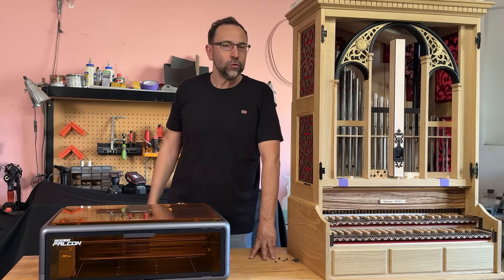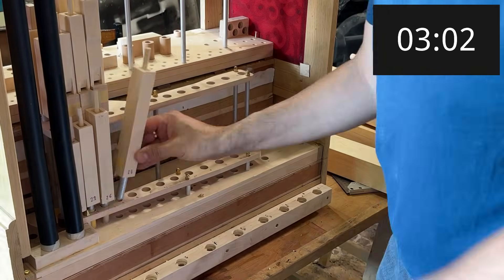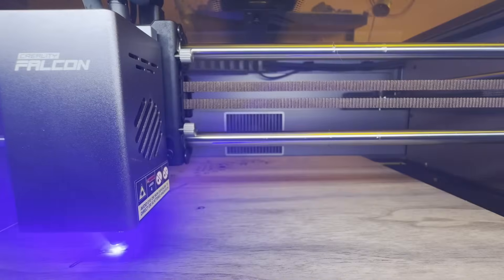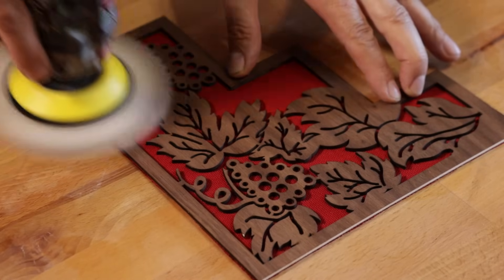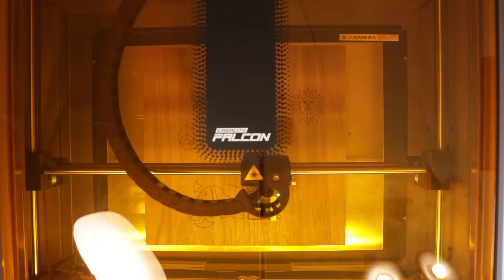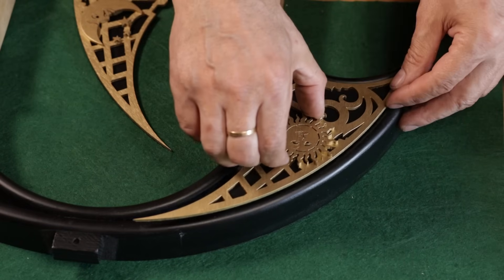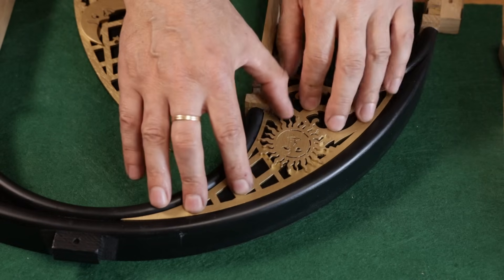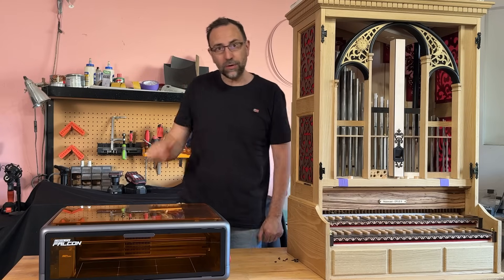last decorative elements - Renaissance Positive Pipe Organ Building - With Creality Falcon A1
In this video series I will build a Renaissance style table positive pipe organ.
In this video I will complete the decorative elements.

The organ will have 2 manuals and four stops, a stopped 6' an open 3' open 1 1/2' and regal 6', with sounds suitable for the Renaissance/Baroque repertoire.

The challenge is that it will be ultra compact without sacrificing sound.

The construction will be traditional, with some modern concessions, such as the use of the electric fan and some technical materials such as ducts to carry the air, the aliphatic glue for some parts, etc.